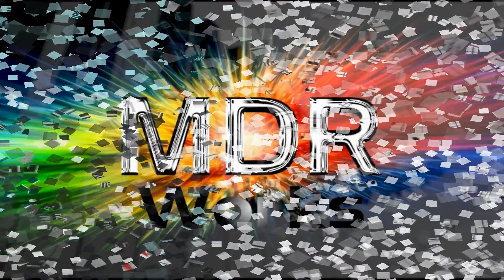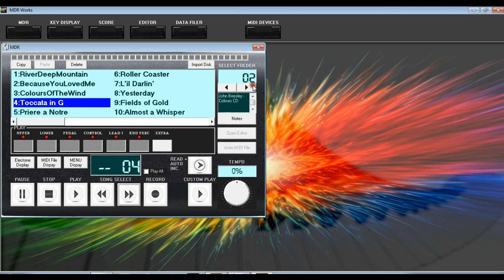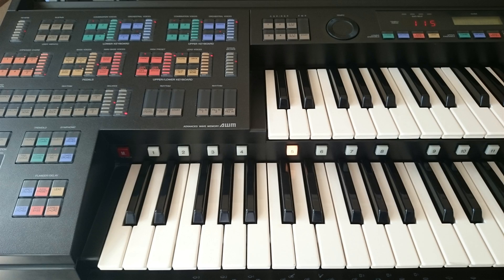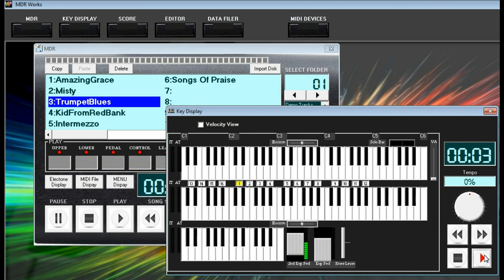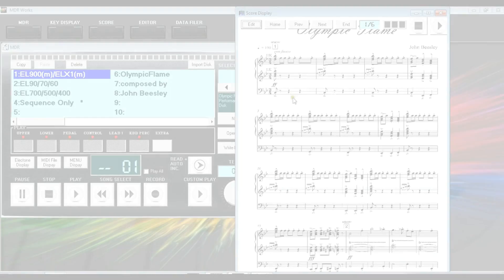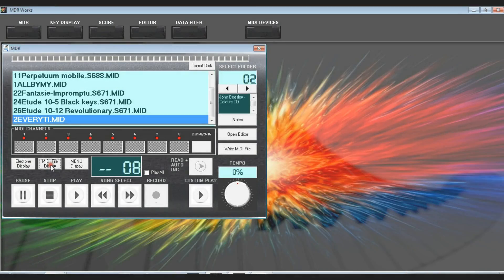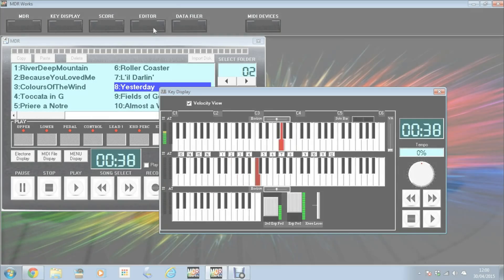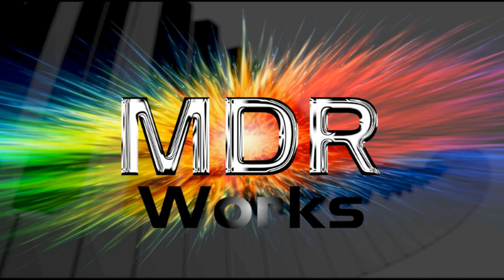MDR Works from Bee Software - A Virtual MDR and a whole lot more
MDR Works - what everyone needs to enjoy playing the Electone even more. The ultimate companion to your Electone, MDR Works started life as a replacement for the internal disk drive but ended up as a complete suite of fabulous new features to help you get the most out of your time in front your Electone. More Info at beesoftware.com

MDR Works is a program for Windows PCs (XP and above) and Tablets (Windows8.1).

Features

Fully functional virtual MDR. Record and play back your registrations and performances direct from your PC. You can access up to 99 'floppy disk' folders, giving you virtually unlimited storage (depending on PC specifications).

Not Just for ELs. The program works with all Electones compatible with Yamaha's MDR2, 3, 4 or 5. i.e. the H series onwards.

Upgrades MDR features to the latest models and beyond. EL90 owners now have features only available on later models such as song names and quick registration loading.

Performance visualizer. Watch performances come to life on the virtual console. While you hear the performance, watch the keys and pedals play on the screen. It’s like watching a live performance – a great learning tool.

Score Image display. Scan your music pages into the PC and display them on screen. Attach them to a track on the MDR for instant access to the right pages for each piece. Page turns can be synchronised to the MDR playback (automatic page turning) or operated manually. You can also used the feature separately as your digital music library.

Play back and Convert MIDI files. Turn millions of MIDI files into Electone performances. For example, take a MIDI file and extract the drum part for a ready-made rhythm sequence.

Direct editing of your MDR recordings. For the first time ever you can see each detail of the MDR performance. Delete what you don't want and keep everything else - great for fixing the odd wrong note.

Data Filer. Now you can send and retrieve individual blocks of data from the instrument. You can mix and match voices, rhythms and sequences to make better use of your existing registrations.

Registration Menu Page. Open registration menu disks and use them directly from the PC/Tablet display.

Import Floppy Disks. One-click importing of existing floppy disks makes transferring your collection of disks into MDR Works really quick and easy. There is also a special 'Notes' section for each disk folder. This can be used to make more detailed comments on the contents of each disk.

Protected Disk Repair. A special 'repair' function allows disks with missing data (i.e. protected disks) to be repaired by the program so that they can be read by the PC and imported into MDR works.

Convert MDR files into MIDI files. Turn your Electone performance into MIDI files.

System Requirements
Windows PC (XP or above) or Windows Tablet (8.1 or later), USB MIDI interface (also available to order from Bee Software).